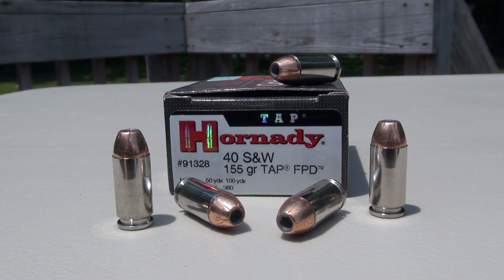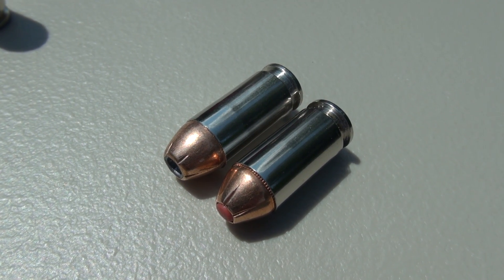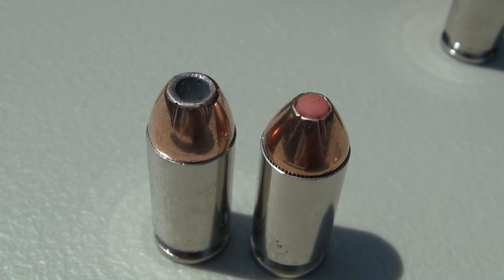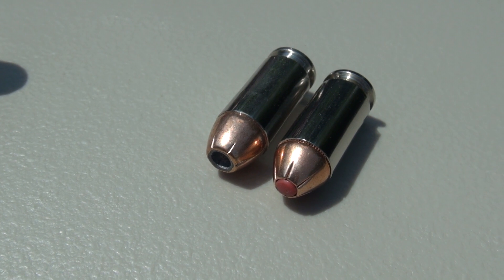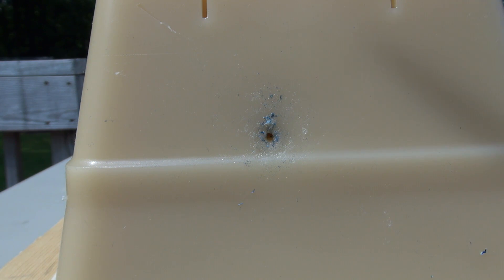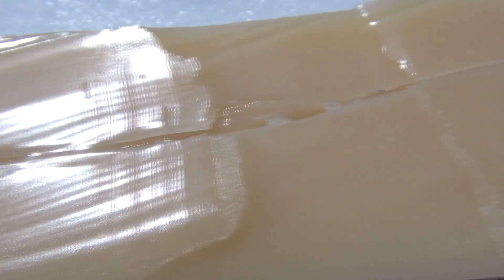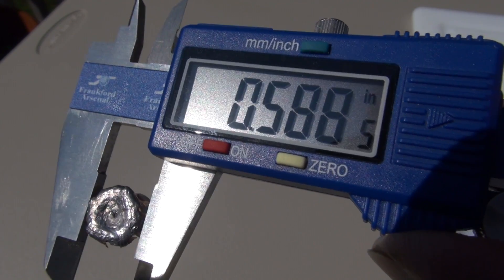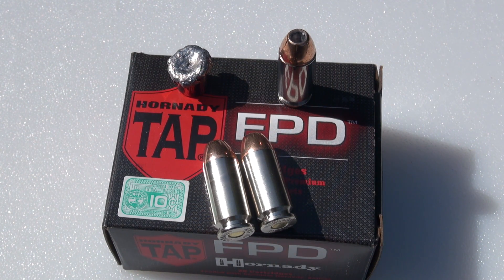Hornady TAP FPD .40 S&W 155 gr JHP SIM-TEST w/denim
Simple penetration and expansion test of the Hornady TAP FPD .40 S&W 155 grain hollowpoint, using a diluted form of SIM-TEST Ballistic Testing Media.  This format is comparable to ballistic gel,  and includes four layers of denim.  Video includes brief overview of the cartridge, recoil shots, and one shot test.  Post-shot evaluation shows bullet path through the block, average diameter, and retained weight.

TAP = Tactical Application Police
FPD - For Personal Defense

Test gun was a Glock 22 with a 4.5" barrel.   Advertised muzzle velocity is 1180 fps, my 5-shot average was 1130 fps.  Test shot is from 10 feet.  Pre-test BB calibration, approx. 600 fps, was 3.60", average of 5 shots.

CAMERA:  Sony HDR-CX560V, 60p, 28 mbps, 1920 x 1080 HD.